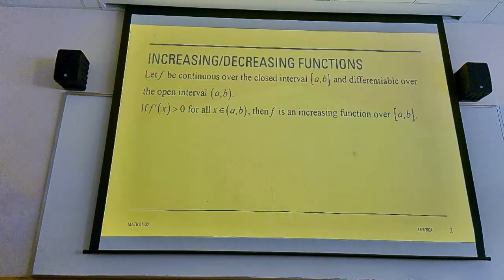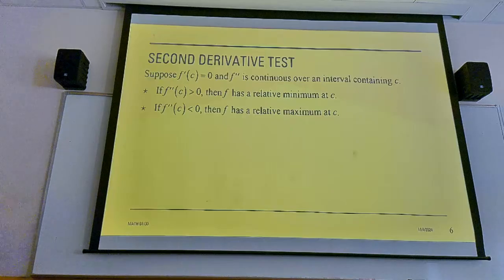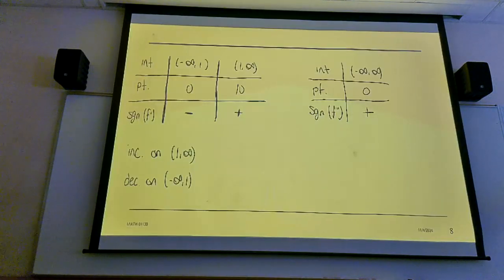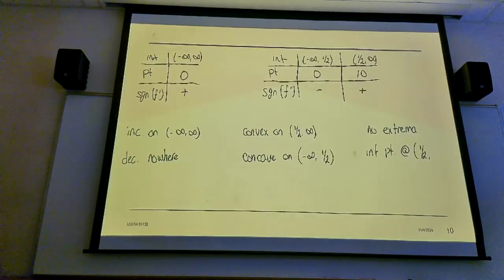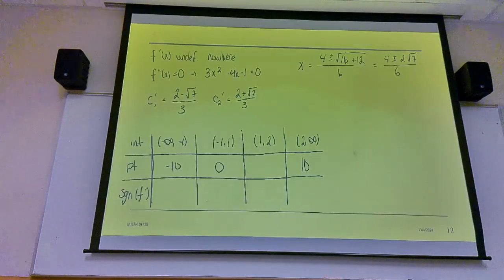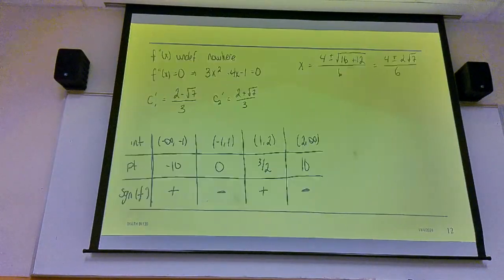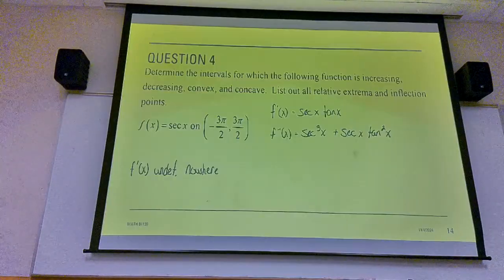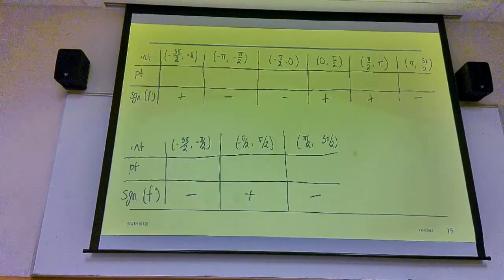Calculus I November 4 2024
November 4 2024 recording for calculus I